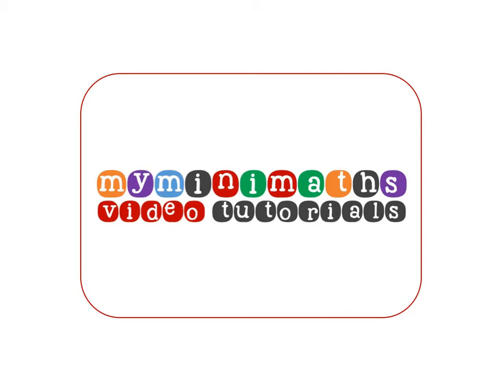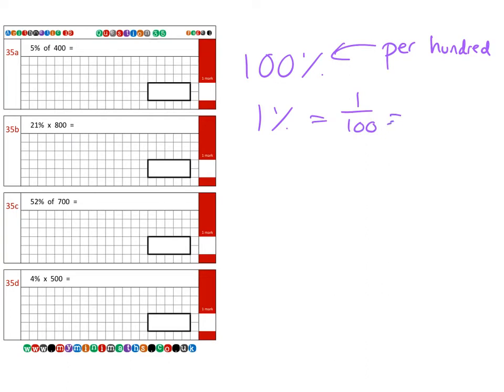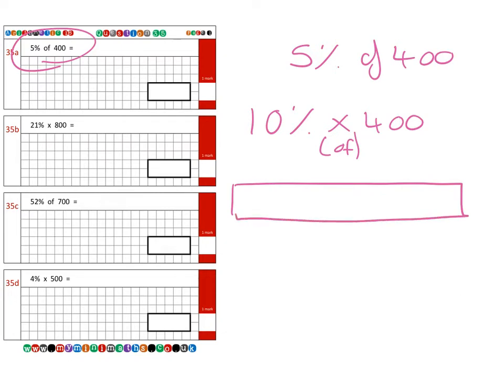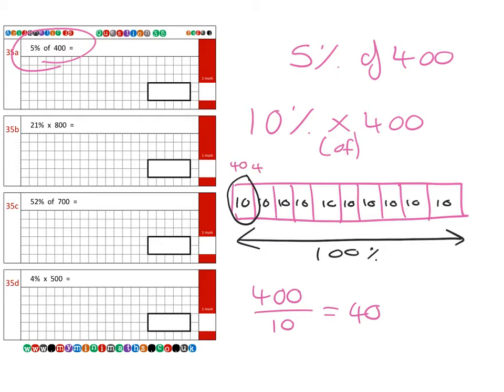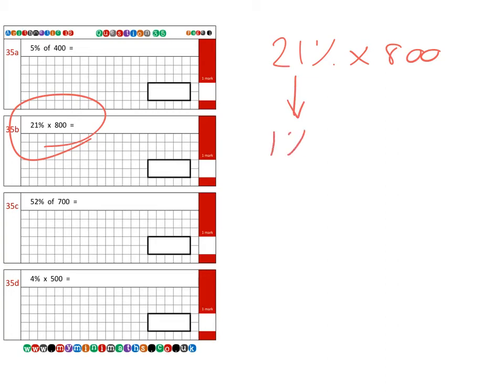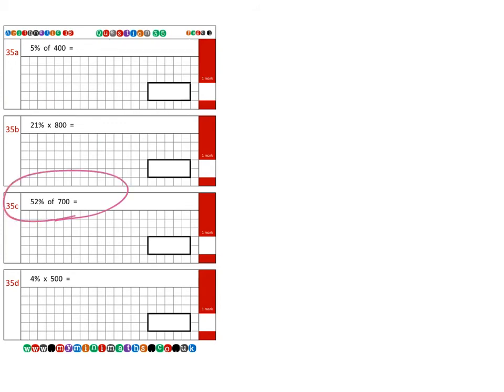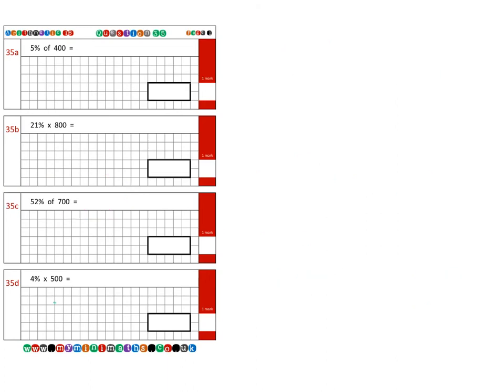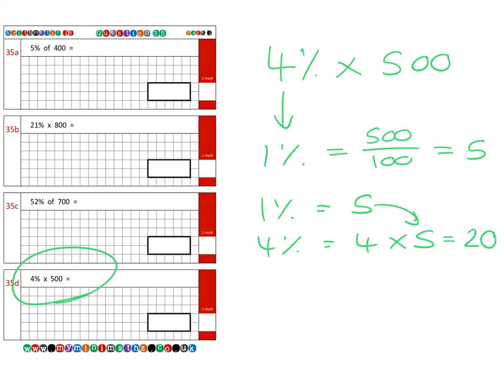KS2 SATs Target Question 35 Video Tutorial